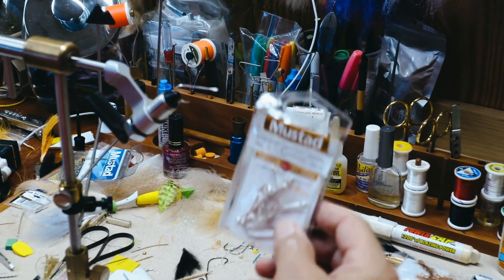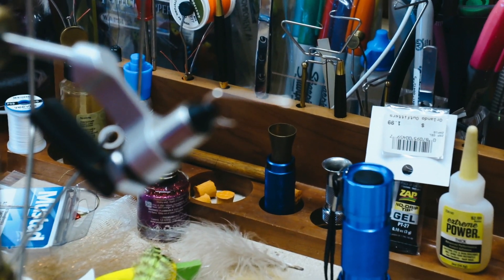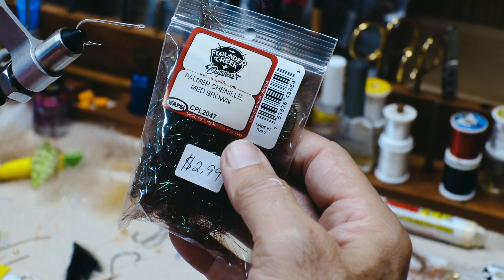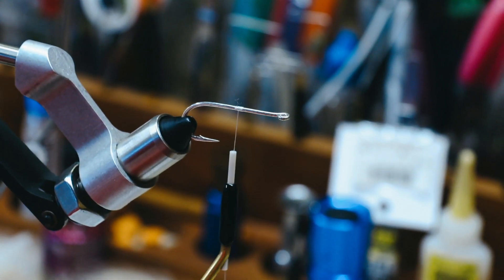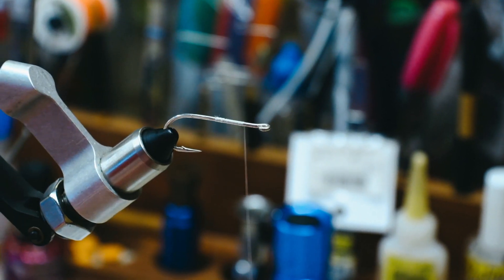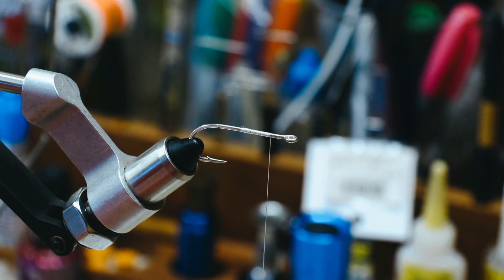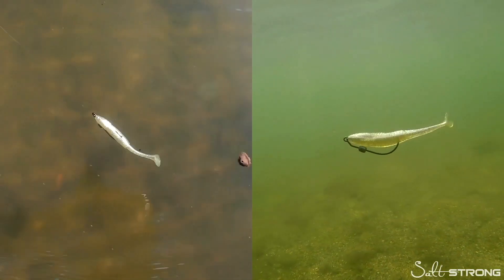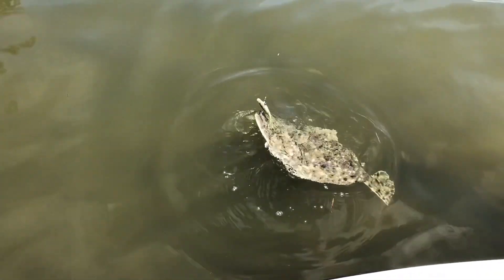How To Tie The Spanker Fly (Amazing Snook Fly)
It's snook fly tying time!

Joe Sherer, former Orvis instructor and current Salt Strong Insider, is back for another fly tying tutorial.

Today he's going through how to the Spanker Fly, which he especially loves when he's targeting snook.

You'll learn how to tie the Spanker Fly step by step, as well as:

- the best color to add to snook flies
- two tweaks to increase hookups

If you want to catch more snook on fly, you're going to love this video.

Have you used the Spanker Fly?

Have any questions about how to tie this fly?

And to try out a pack of Slam Shady paddletails for FREE,